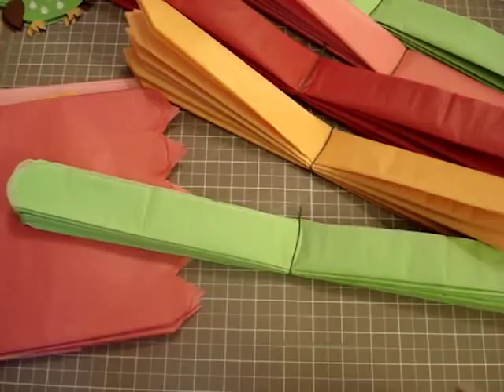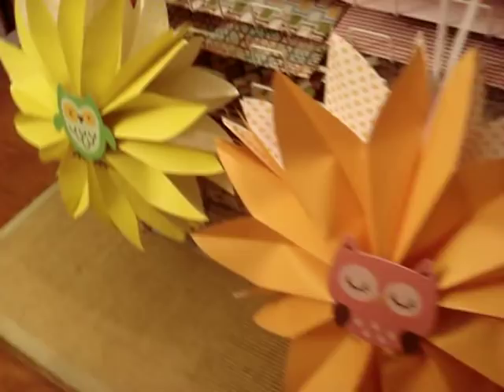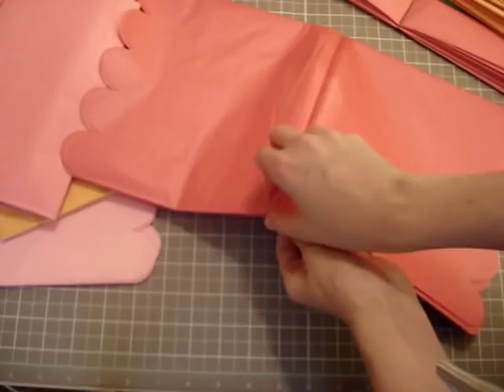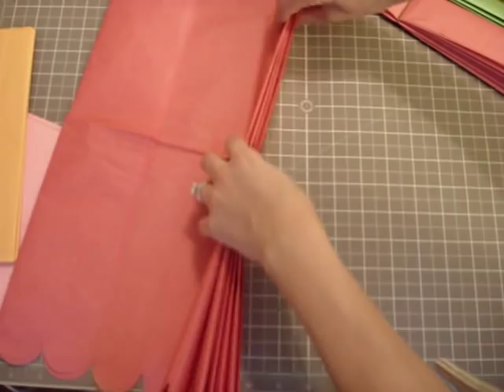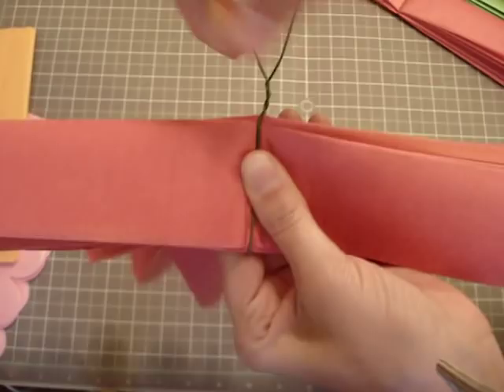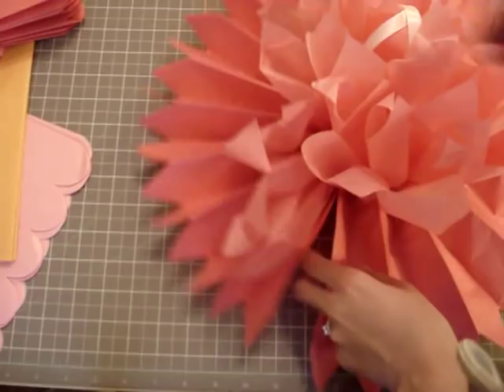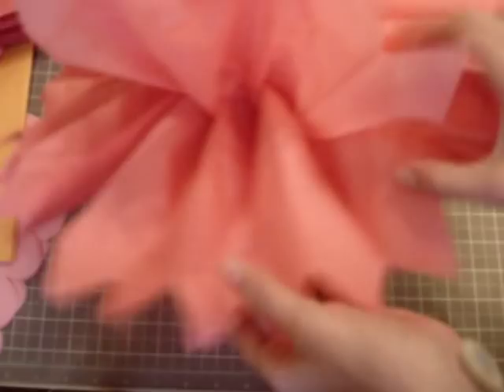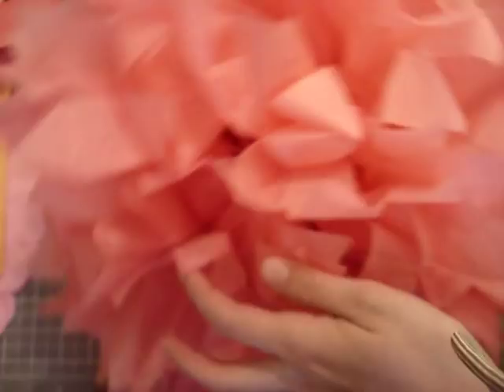Tissue Pom Pom Tutorial and more!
***Please check he comments for the answers to the FAQ
regarding this video Here's a quick and easy way to create tissue paper pom poms, as well as a sneak of the decorations I've been making for the party. Enjoy! * No I don't have a tutorial for the other owl starburst I show.
* The more layers of tissue you use the fluffier and thicker your pom pom and vise versa.

To buy latest scrapbooking and art supplies at great prices, please visit and register for FREE